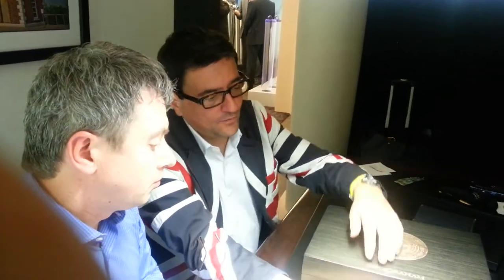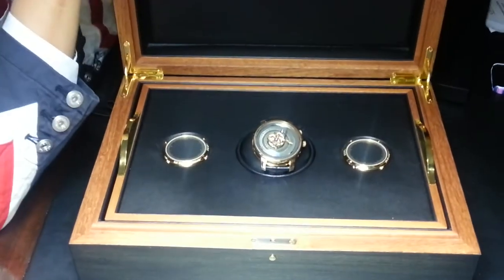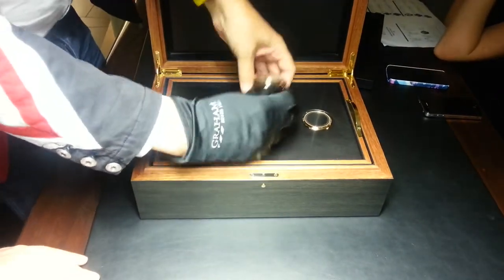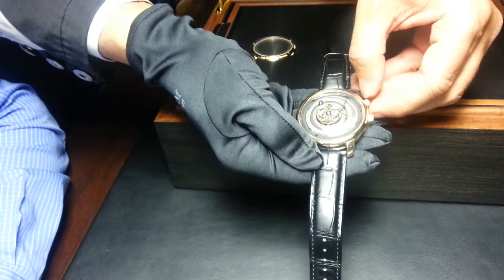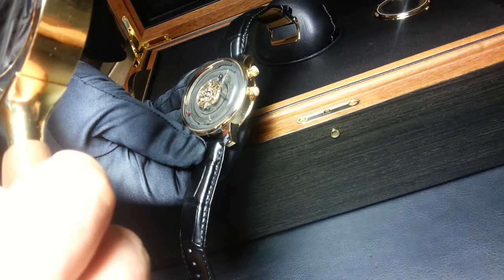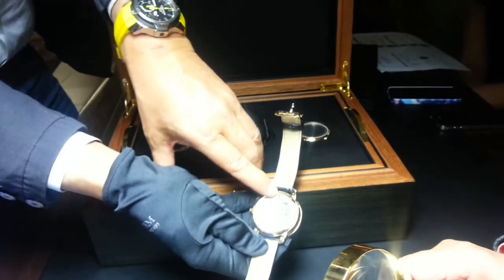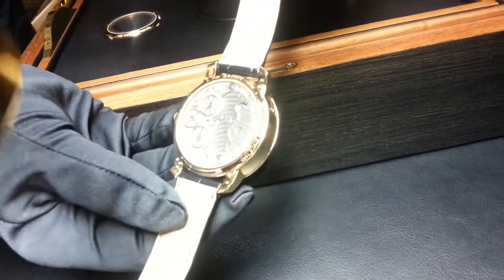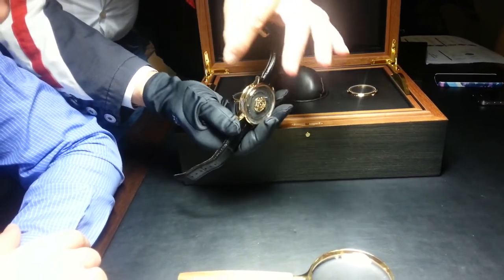Orrery Geo Graham planetarium